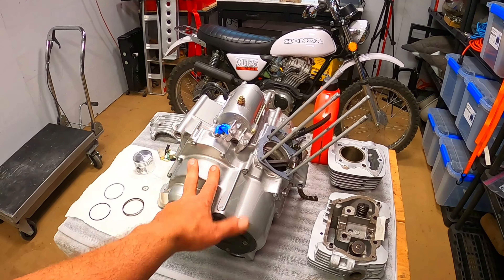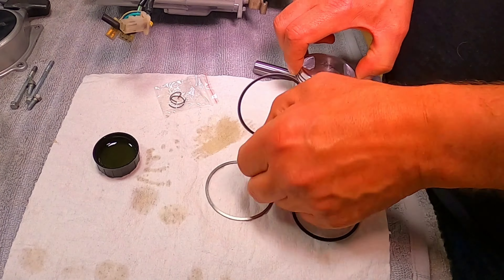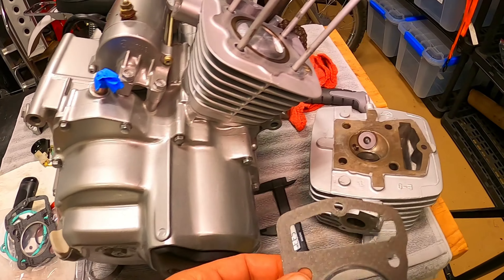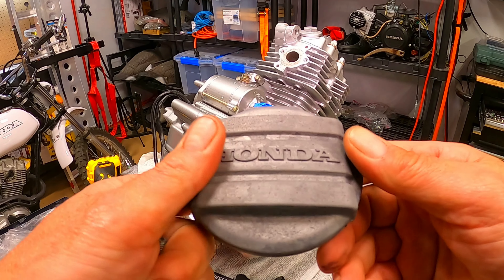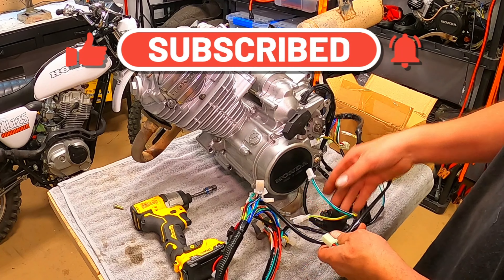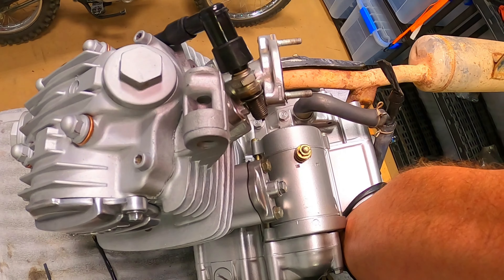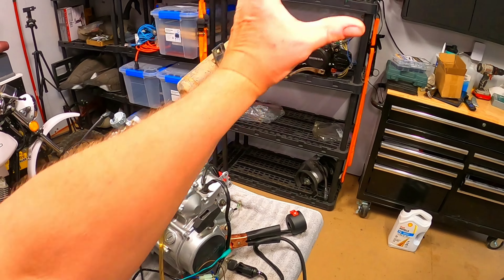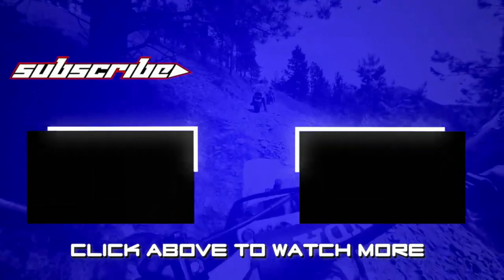87-88 Honda ATC/TRX125 High Compression 130cc Piston Rebuild - MASSIVE POWER or FAIL for the ATC125M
Here is a top end rebuild video for the 87 and 88 Honda 1986 ATC125M and 1987 and 1988 TRX125 engines!!! These are rare vintage machines and we may have a new source for these bigger pistons and top end rebuild kits from Dr. ATV.

Full disclosure, I am making this video testing these pistons for Dr. ATV. I sent him my jugs to get bored to 56.5mm and in return, he machined the jugs and sent me back the 56.mm bore piston kits. In return he asked that I make a video of the testing.

In this video I assemble the top end, check clearances, adjust the valves and give it a fire! Will it run? Watch to find out!

If you are receiving value from watching my videos, please return the favor and share my videos with your friends and family and on social media.

0:00 - Intro
1:10 - Assembling the Engine
9:05 - Pit Bike Wiring Harness Retrofit
13:00 - Will It Run?
16:00 - Final Thoughts

Bigfoot Bikes and Brews videos feature activities performed in controlled environments by skilled individuals.  Please DO NOT attempt to duplicate, re-create, or perform anything you see in these videos. Personal injury or property damage may result trying anything you see in these videos.  Bigfoot Bikes and Brews, persons shown in these videos and any contributor, ARE NOT LIABLE for any such injury or damage. Bigfoot Bikes and Brews makes no representation about the adequacy of any safety precautions and equipment used in these videos.